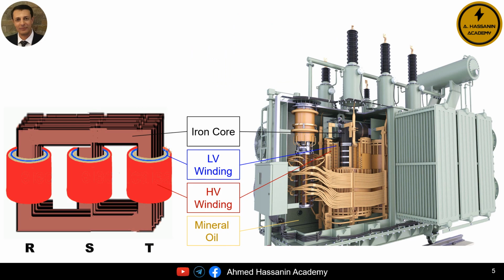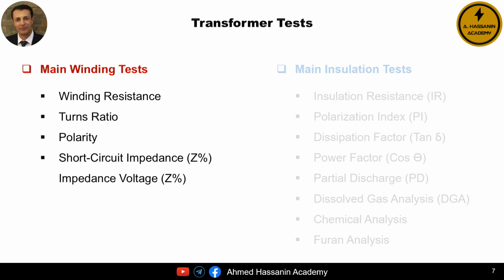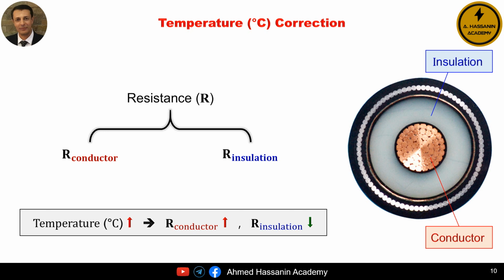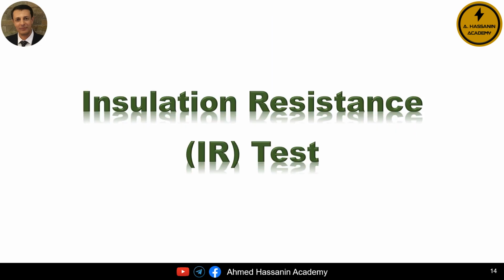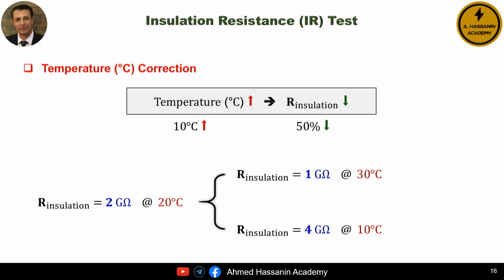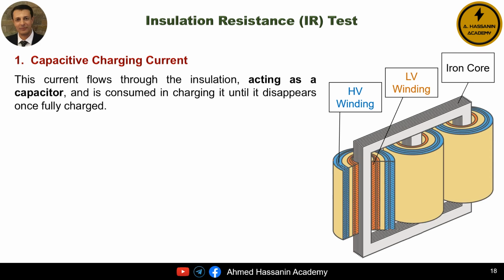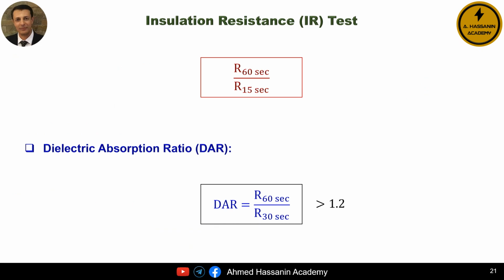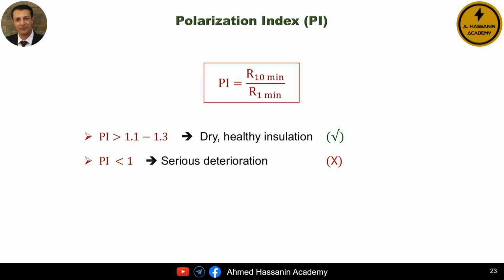Insulation Resistance & Polarization Index Tests Explained | Transformer Insulation Testing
In this lecture, we explore two of the most important on-site transformer insulation tests:

Insulation Resistance (IR) Test

Polarization Index (PI) Test

You’ll learn:
✅ Why these tests are essential for assessing transformer insulation health.
✅ How temperature affects resistance measurements and the need for correction.
✅ The role of capacitive charging current, absorption current, and leakage current in IR testing.
✅ How the PI test provides a reliable, temperature-independent assessment of insulation condition.

We will also highlight how these tests help in predicting faults before failures occur, ensuring safe and reliable transformer operation.

In the next lecture, we will cover the Tan Delta (Dissipation Factor) Test and make a practical comparison between IR and Tan Delta tests—to see whether one can replace the other, or if both are essential in transformer maintenance.

This lecture is ideal for electrical engineers, testing engineers, and maintenance professionals working in the power industry.